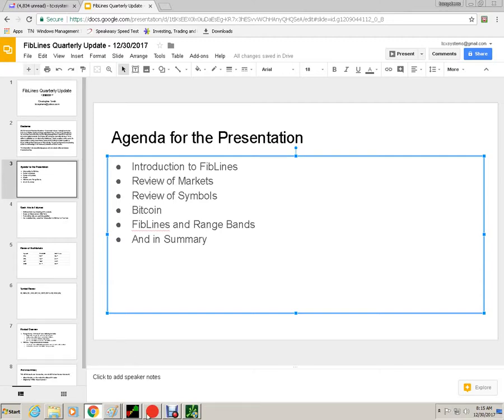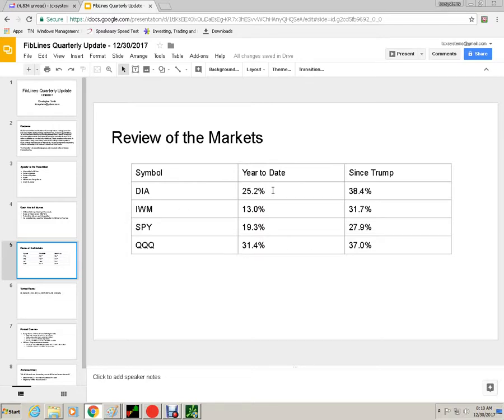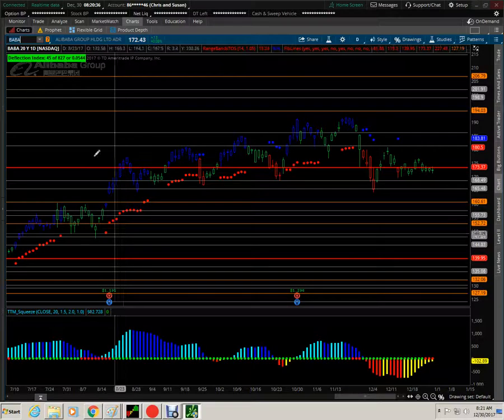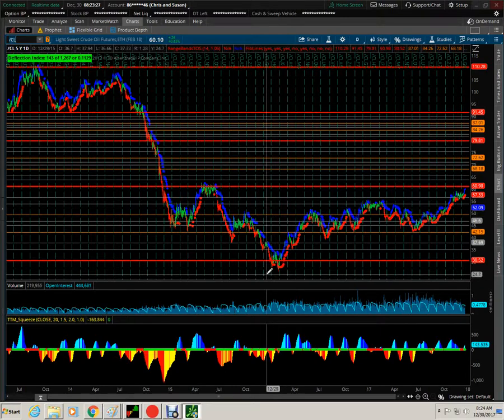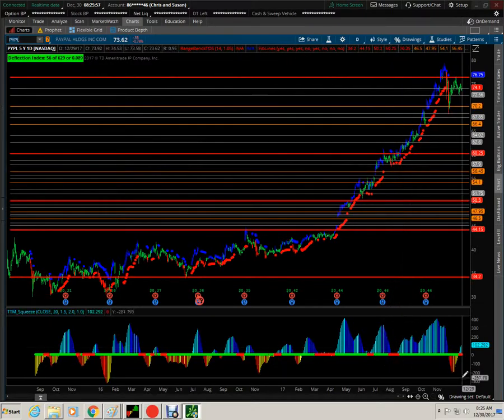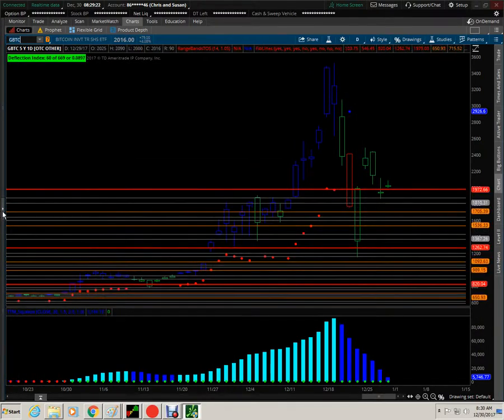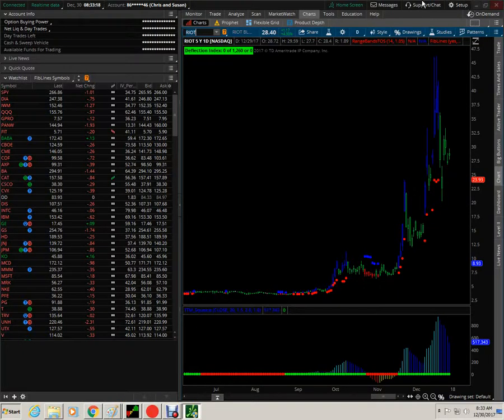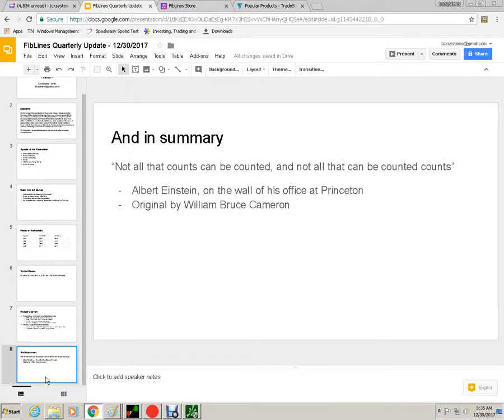FibLines Quarterly Update - 20171230